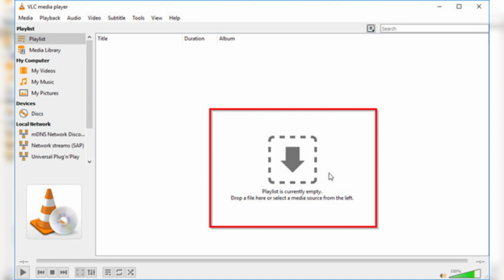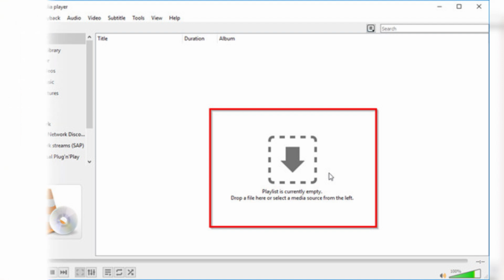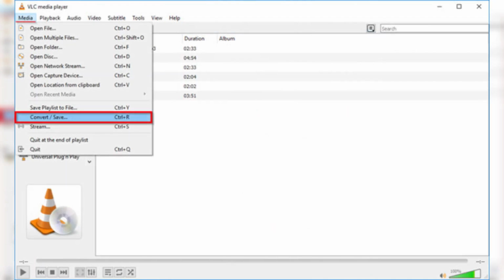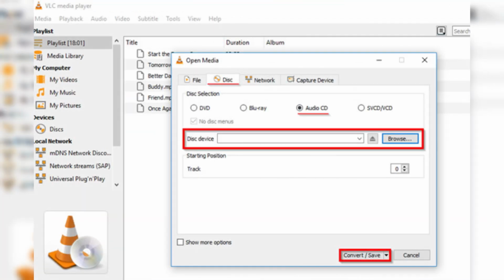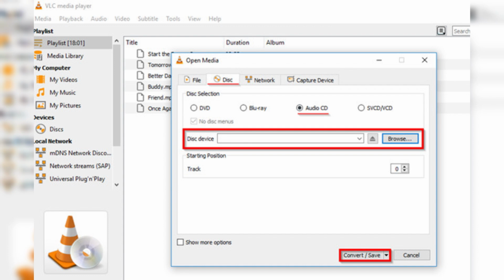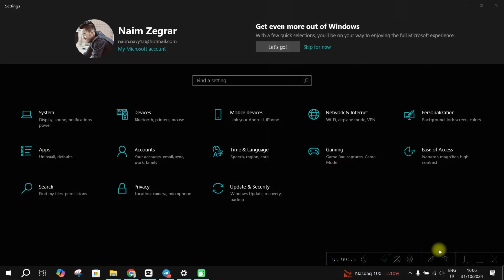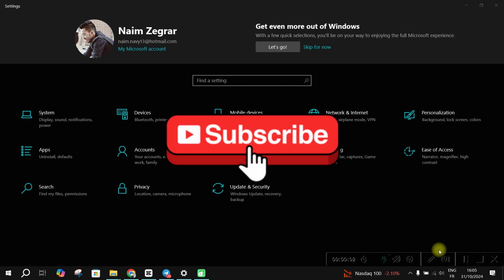How to cd burn in pc (2026) Full Guide!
How to cd burn in pc (2024 / 2025) Full Guide!

In this video, I'll show you How to cd burn in pc.